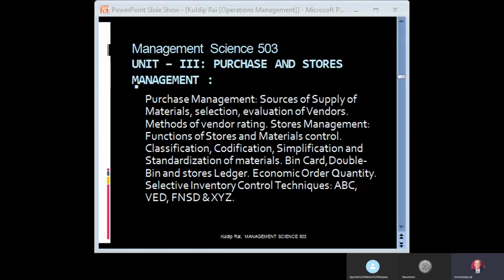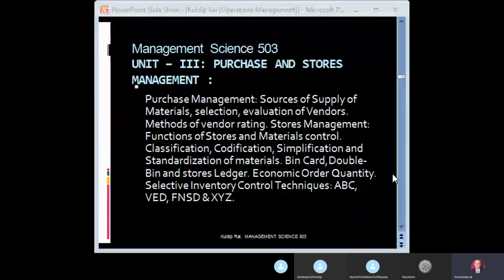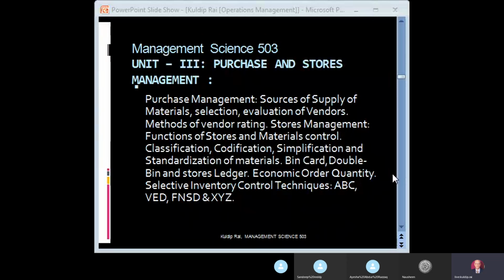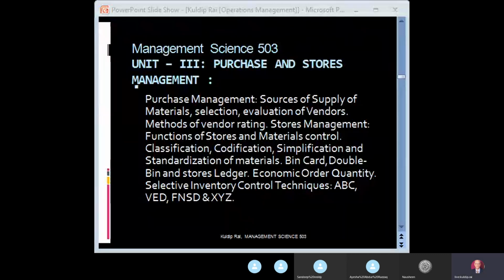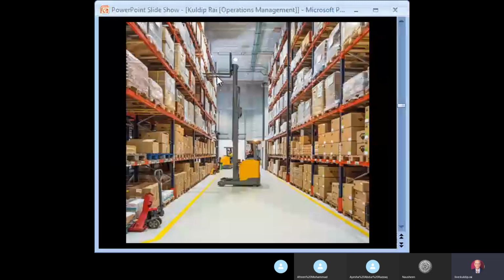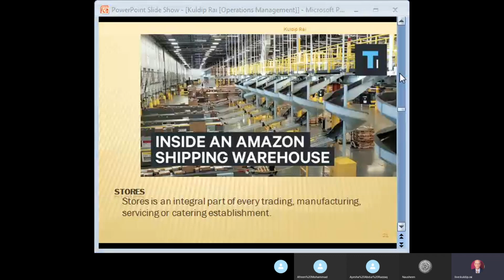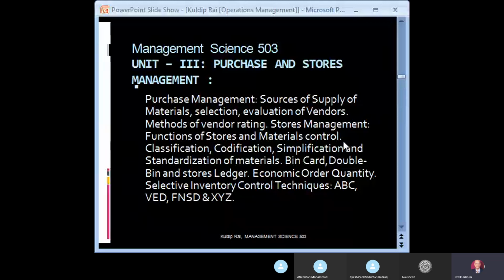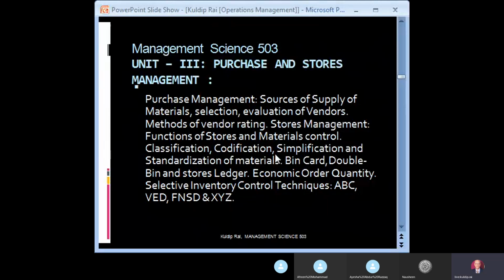Purchase & Stores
A classroom lecture online